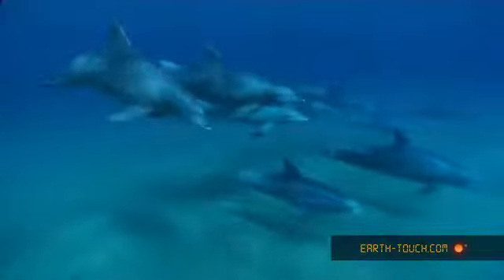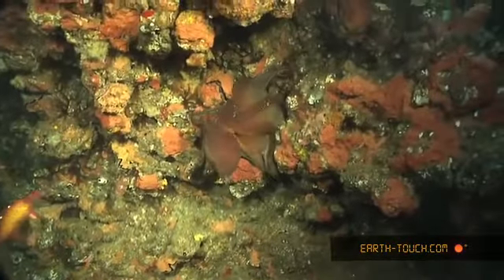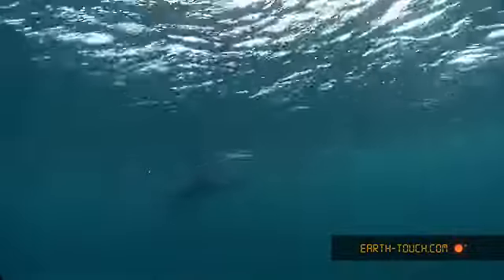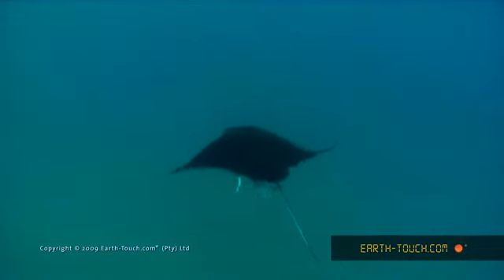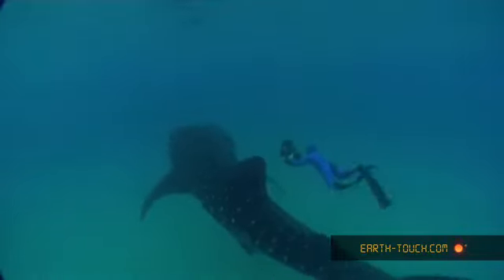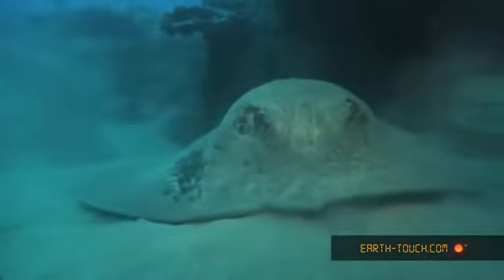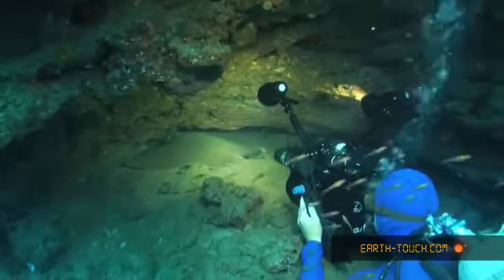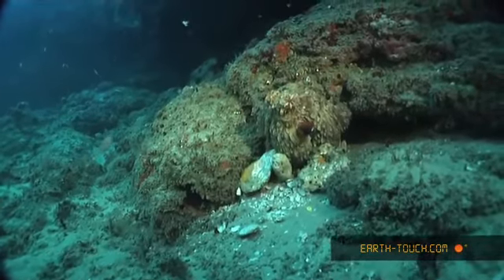Sodwana Bay, South Africa Marine channel 12 2009